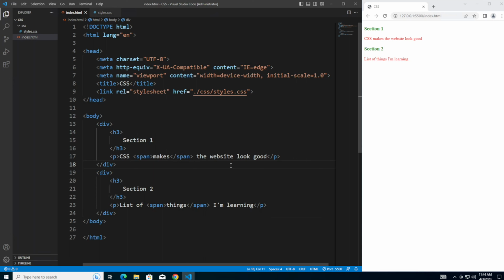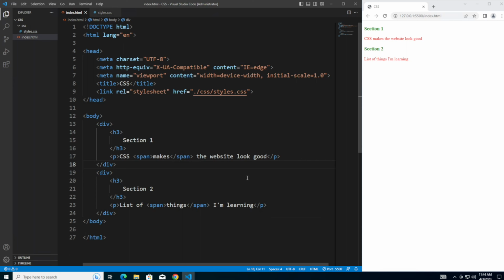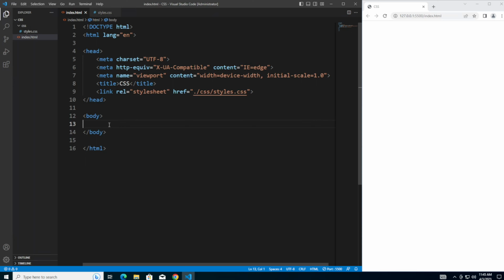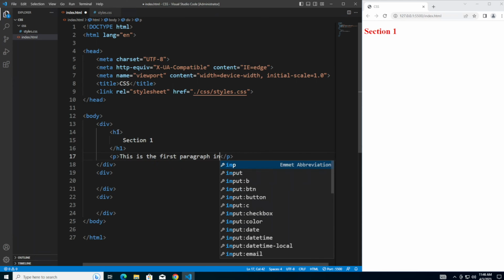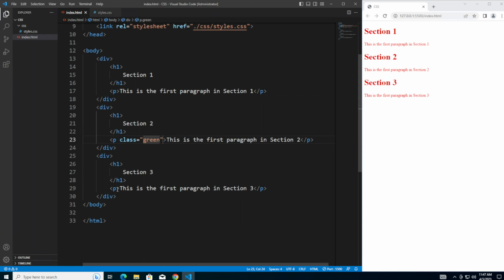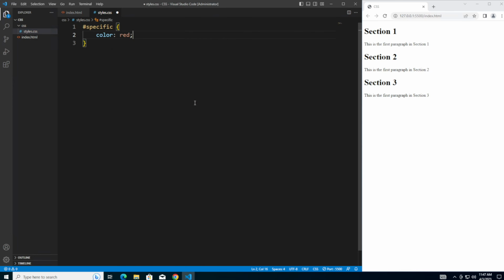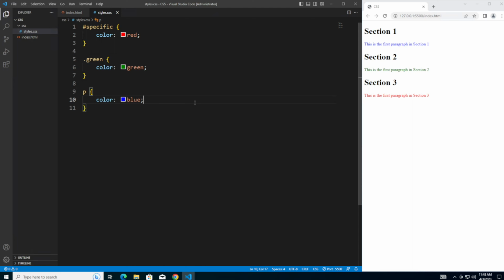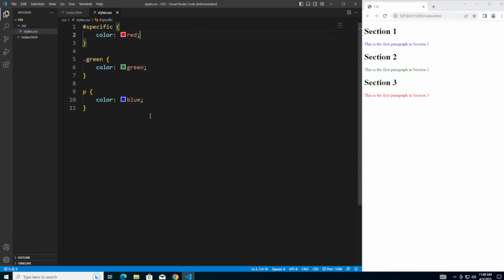Demystifying CSS Specificity: The Ultimate Guide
Have you ever struggled with getting your CSS styles to apply correctly? You may be dealing with the infamous specificity issue. In this video, we will dive deep into the world of CSS specificity and demystify this often misunderstood concept. Whether you're a beginner or a seasoned developer, this video is a must-watch for anyone looking to master CSS specificity. Join us now and unlock the secrets of specificity!